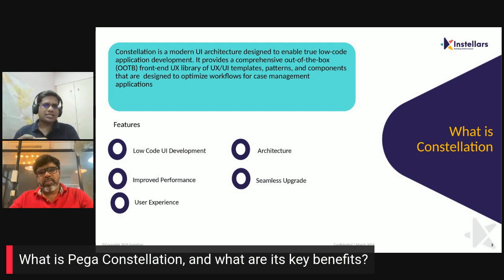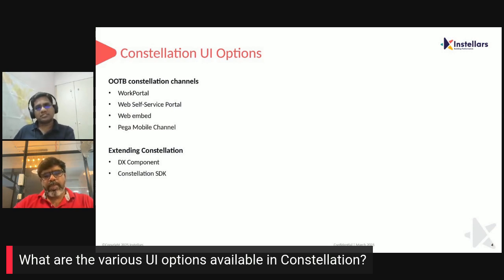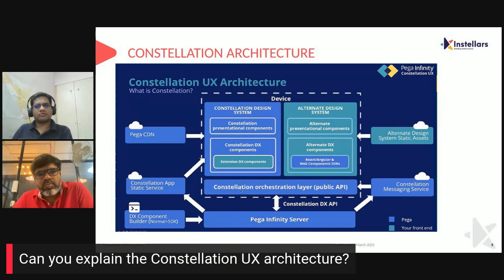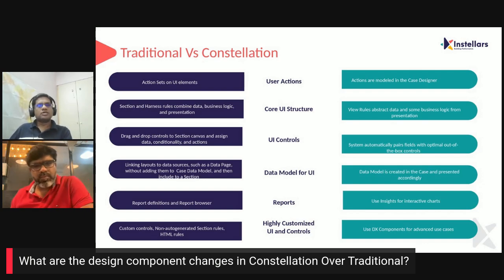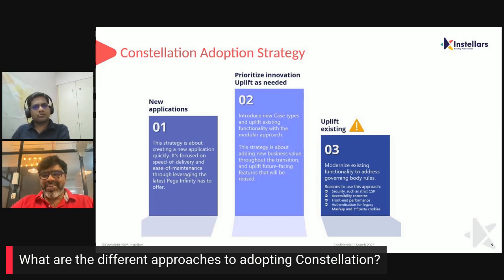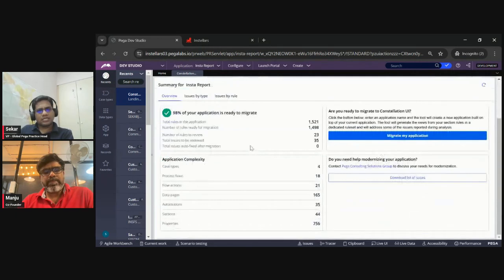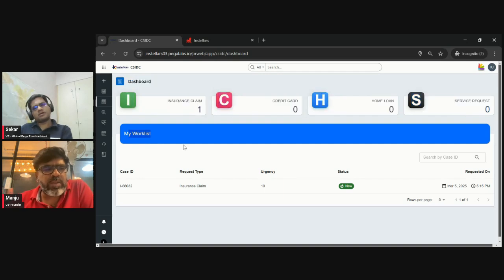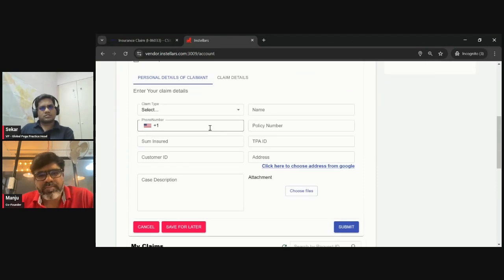Webinar: Pega Constellation UX & Adoption Strategies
Transform your Pega applications with Constellation UX—a game-changing, low-code, component-driven front-end architecture designed for speed, agility, and superior user experiences.

Join this power-packed session to gain expert insights on:
• Mastering Constellation UX – Reusable components & workflow-driven design
• Unmatched Benefits – Faster development, intuitive UI & effortless maintenance
• Seamless Adoption Strategies – Transitioning from Traditional UI with best practices
• Customization & Extensibility – Harnessing React-based DX APIs for tailored experiences